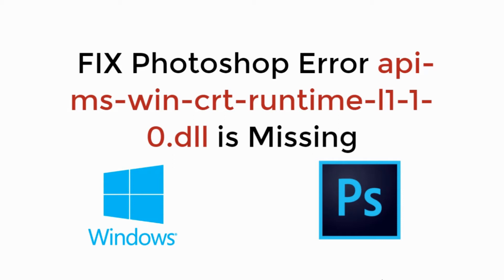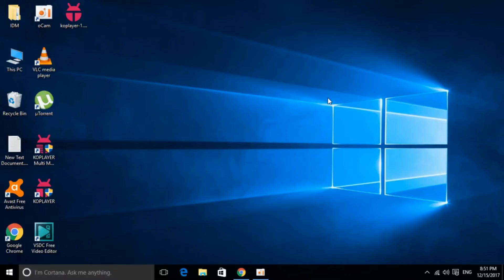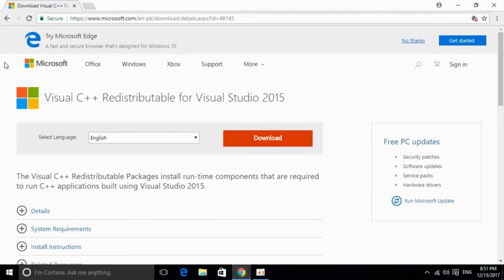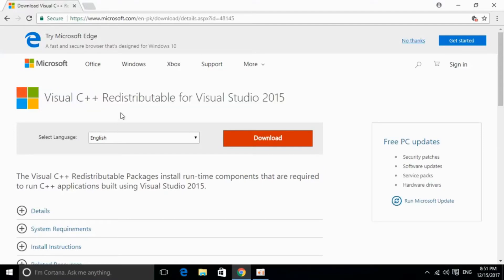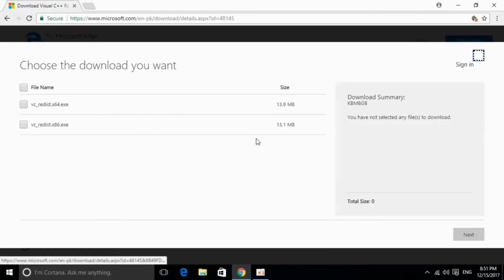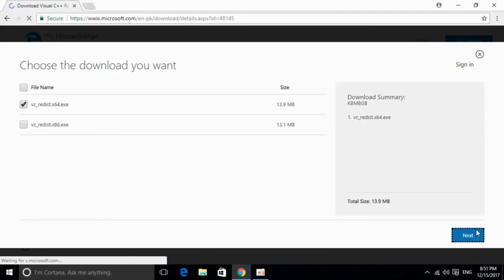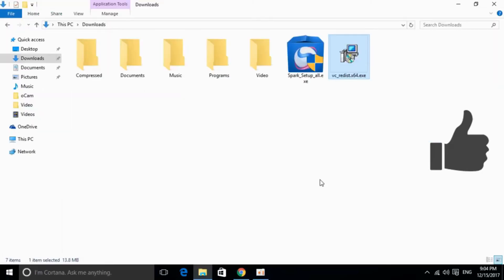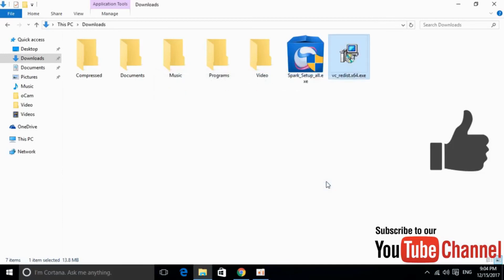FIX Photoshop Error api-ms-win-crt-runtime-l1-1-0.dll is Missing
Learn to FIX Photoshop Error api-ms-win-crt-runtime-l1-1-0.dll is Missing. The program can't start because api-ms-win-crt-runtime-l1-1-0.dll is missing